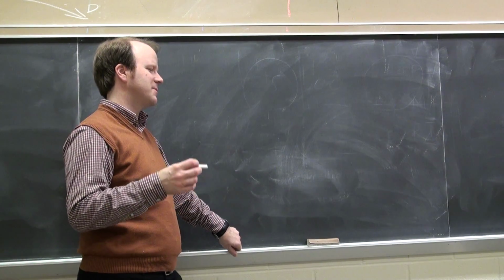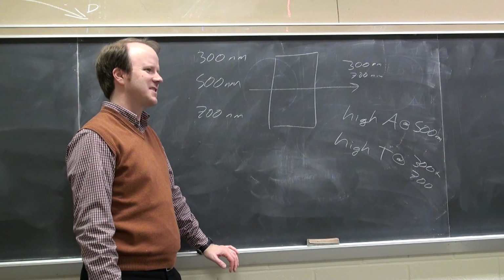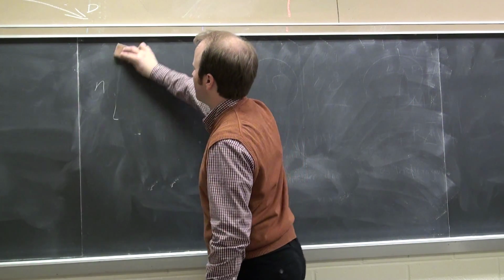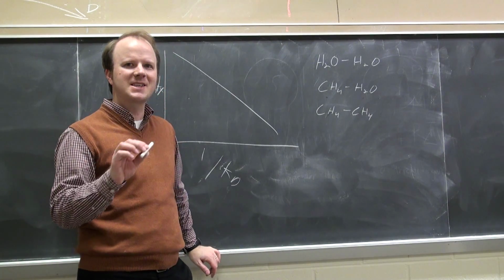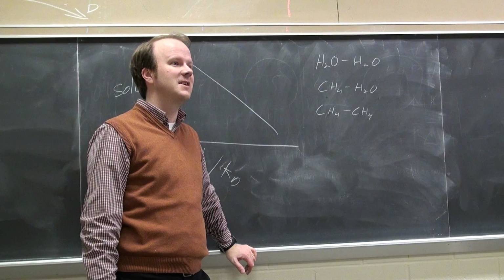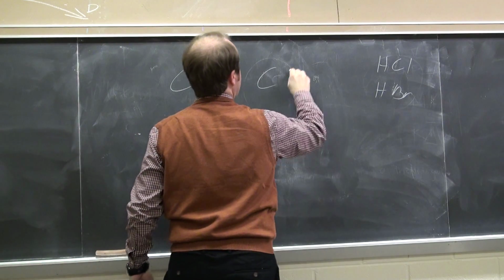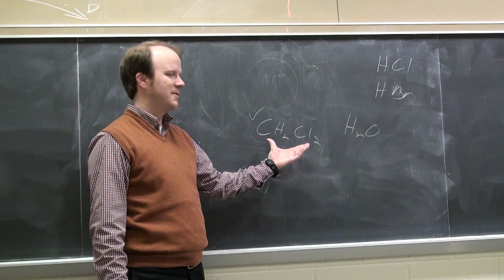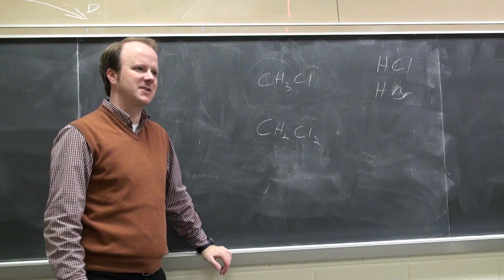Exam #1 - Review 5